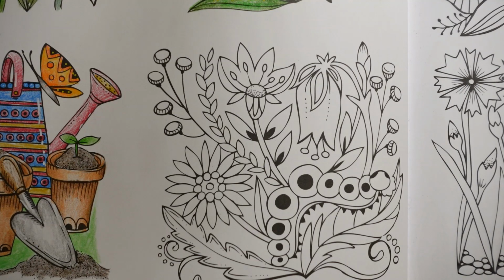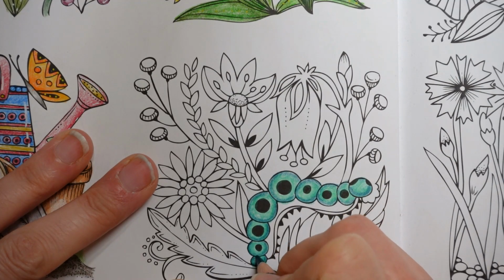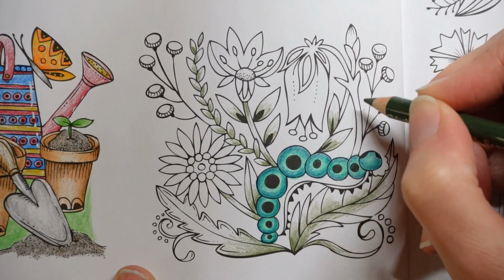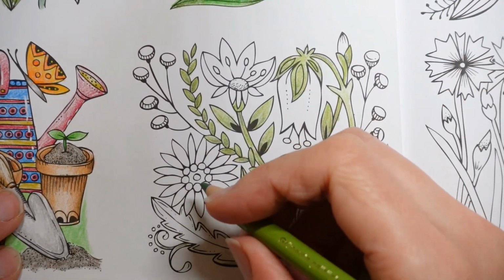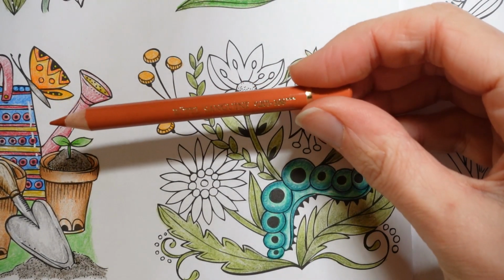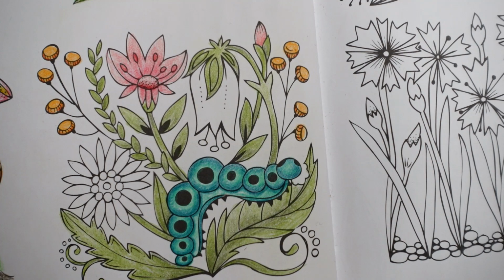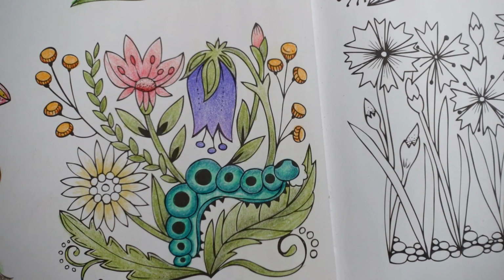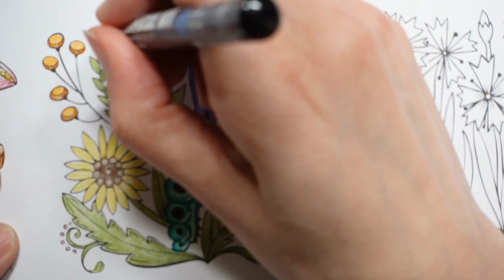Adult Colouring Tutorial Caterpillar & Flowers - Mein Spaziergang Durch die Jahreszeiten - R Berman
This is a tutorial showing how to colour spring / Easter designs from Mein Spaziergang durch die Jahreszeiten by Rita Berman.

🌻🌻 Polychromos used:
Deep Cobalt Green
Emerald Green
Light Pthalo Green
Chromium Green Opaque
Earth Green Yellowish
Sanguine
Cadmium Orange
Permanent Carmine
Pink Carmine
Rose Carmine
Burnt Carmine
Burnt Umber
Nougat
Naples Yellow
Light Yellow Ochre
Light Magenta
Blue Violet

🌻🌻 Get the Resources:
Mein Spaziergang durch die Jahreszeiten by Rita Berman -

🎥🎥 Items that I use to film:
Camera –